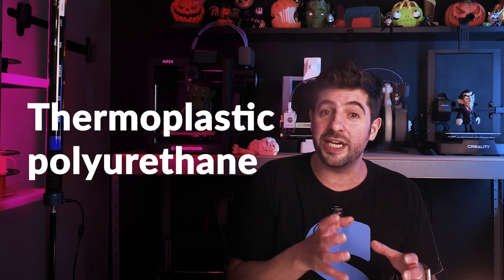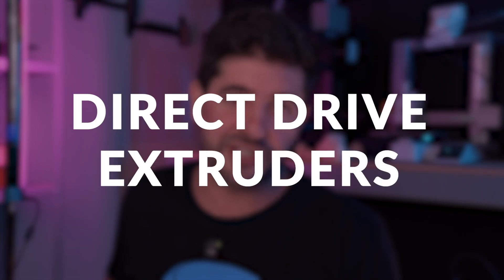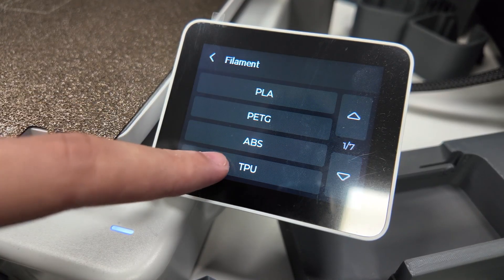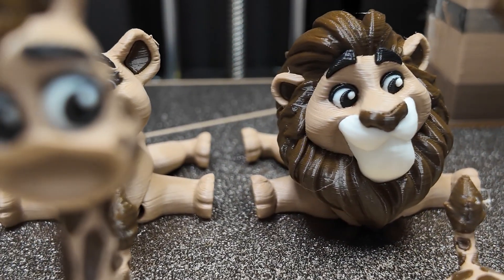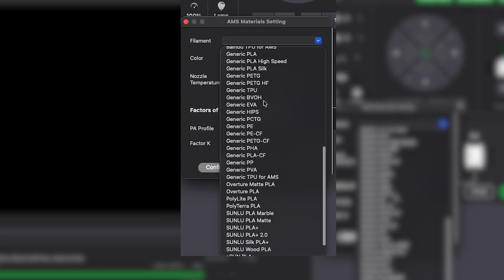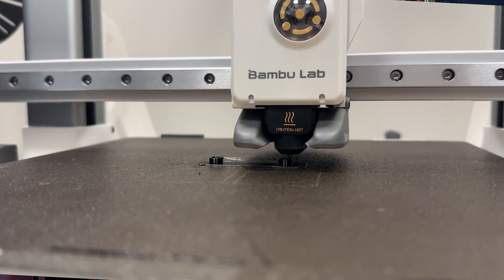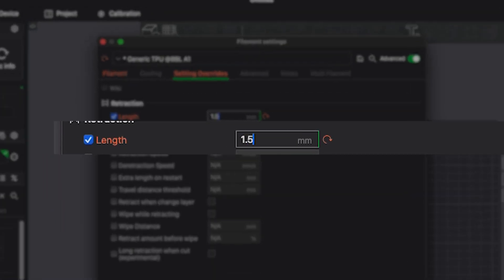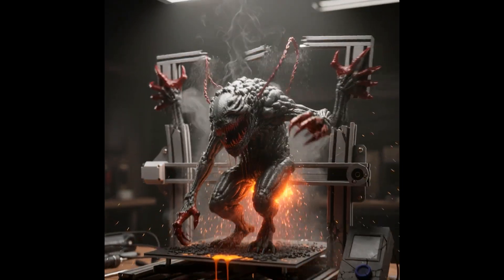TPU Made Easy: Everything You Need to Know to Get Started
Thinking about printing with TPU but dealing with jams, clogs, spaghetti retraction or prints that just refuse to come out?
This video is your COMPLETE walkthrough on how flexible filament actually behaves — and how to dial in the right settings on today’s high-speed printers (which can make TPU a real headache if you’re not prepared).

Here’s what you’ll learn:

✔️ What TPU really is and why it’s so insanely flexible
✔️ The best types of parts to make (phone cases, straps, toys, mini tires, sandals, shoes…)
✔️ Why fast printers struggle with flexible filaments
✔️ How TPU behaves inside the extruder — the classic “wet noodle” effect
✔️ Which multicolor systems DO NOT work with TPU
✔️ Which setups ARE compatible
✔️ The step-by-step settings you need to get clean, consistent prints

With these tweaks, you’ll avoid clogs, bad infill, blobs, vibration and all the unpredictable behavior TPU is known for — and finally get clean, reliable flexible prints.